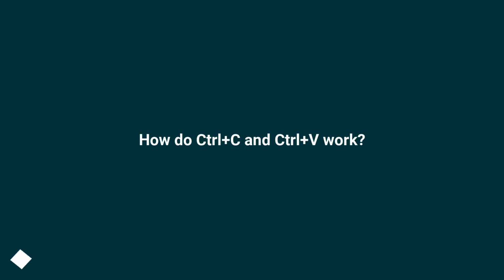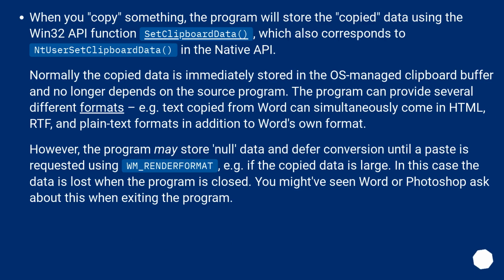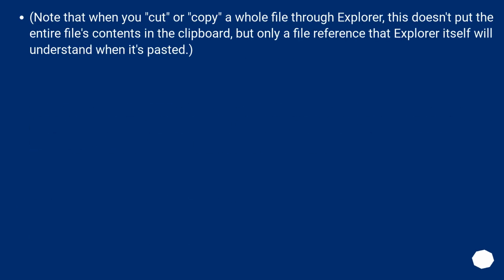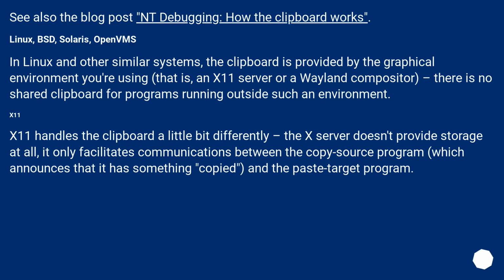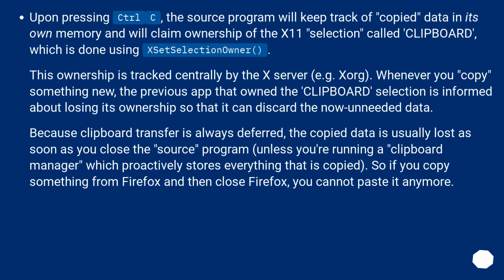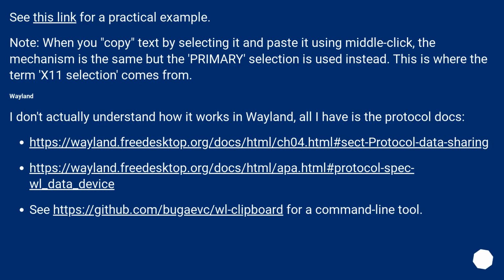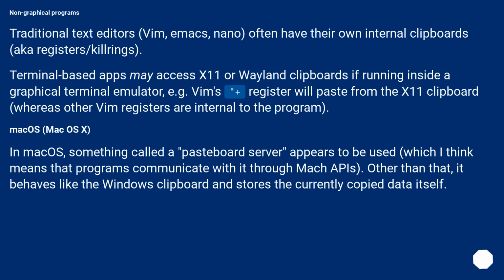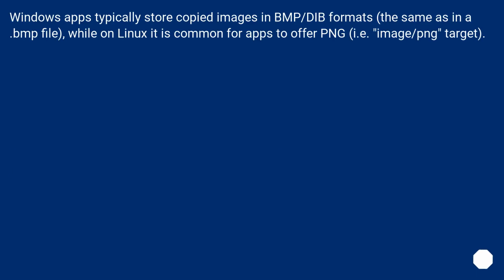How do Ctrl+C and Ctrl+V work?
Chapters
00:00 Question
00:25 Accepted answer (Score 168)
07:45 Thank you